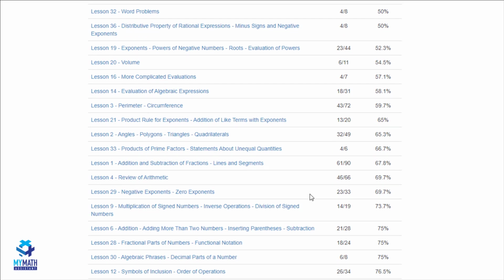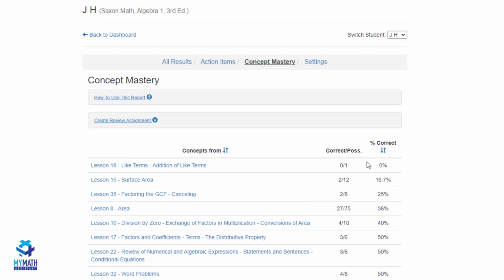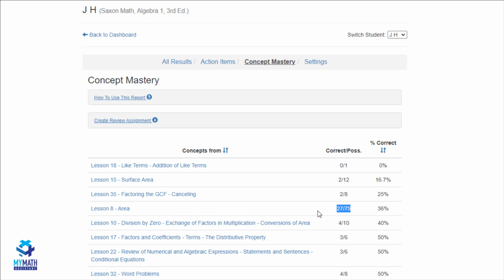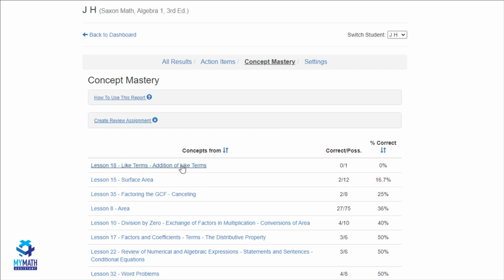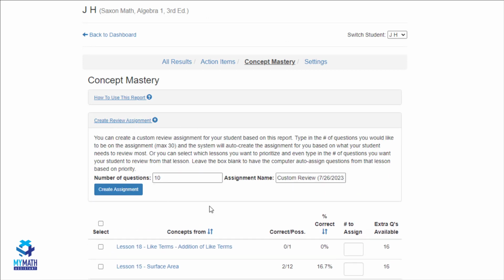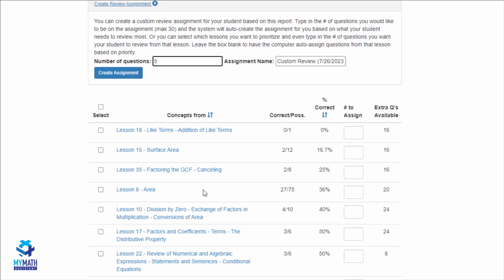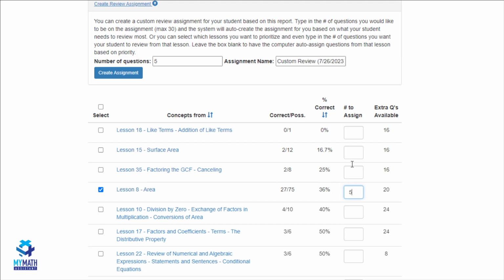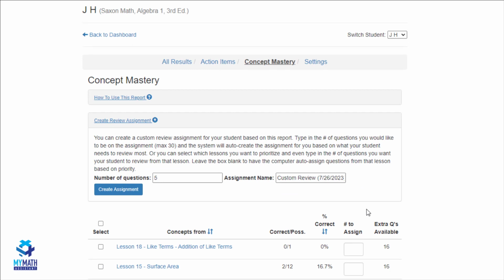My Math Assistant - Concept Mastery Report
How to use the Concept Mastery Report to identify topics that your student may need more help with as they progress through their Saxon Math book. You can assign extra practice on various topics or reset questions to give them another try.

Video lessons, online grading, math facts, extra practice, and ACT/SAT math prep videos!